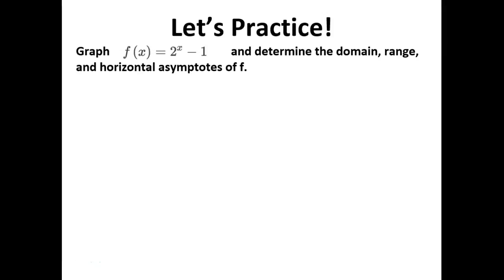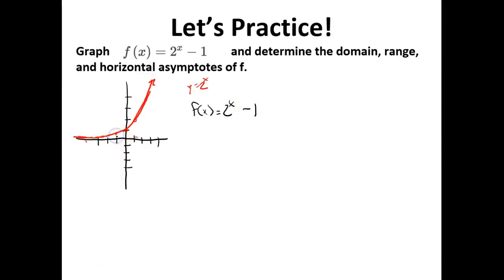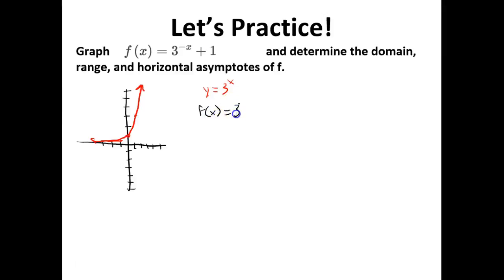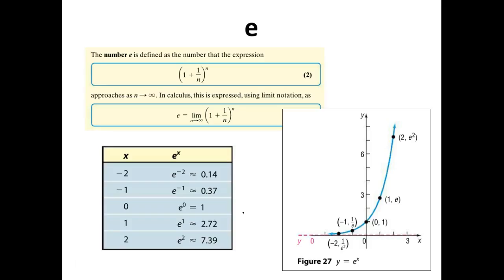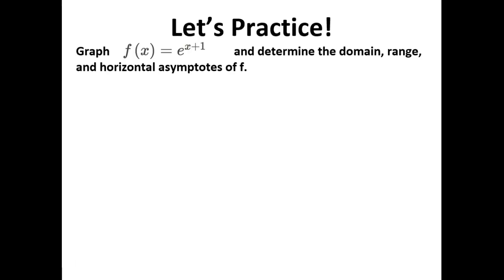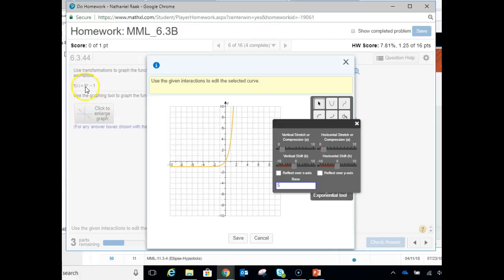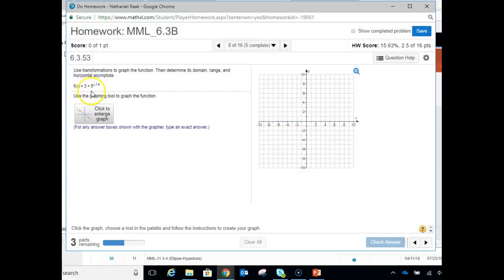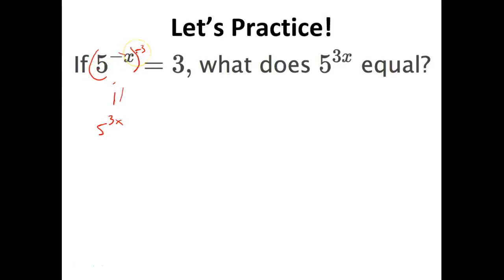26 6 3B